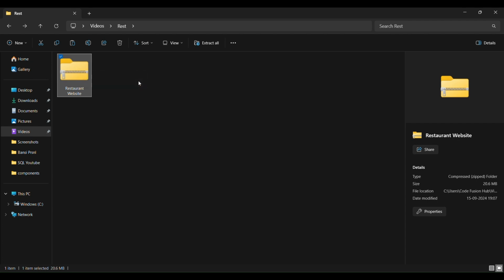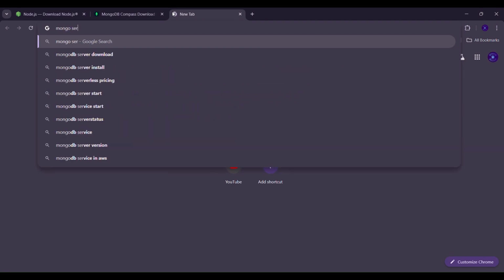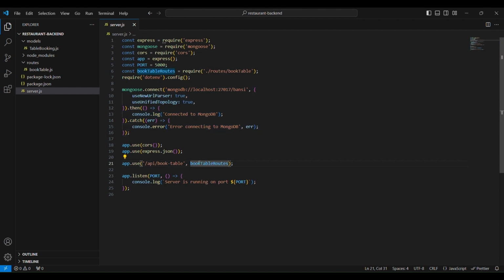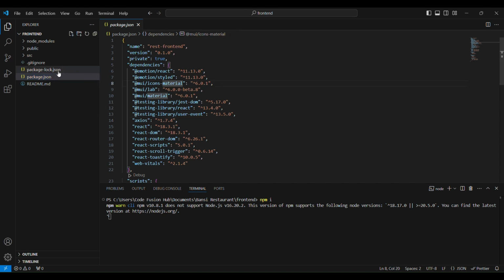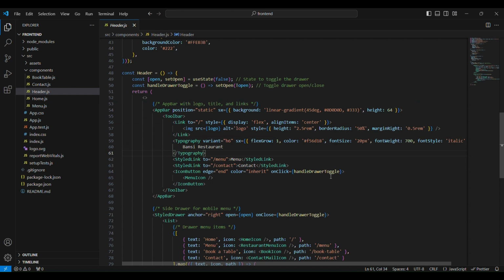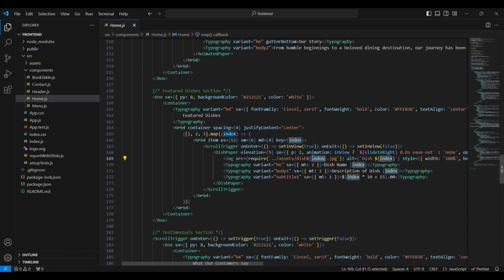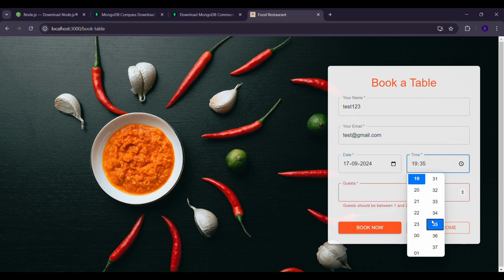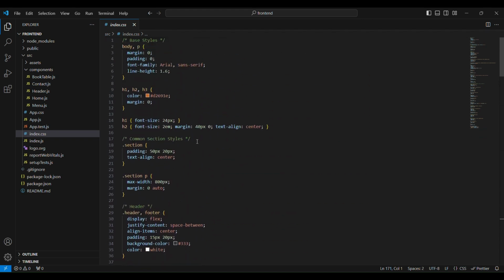MERN Stack Restaurant Website Project | Stunning Design with Material UI + Full Source Code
"🚀 Welcome to Code Fusion Hub!
In this video, I’ll guide you through building a modern, feature-packed restaurant website using the MERN stack (MongoDB, Express, React, Node.js) and Material UI. 🍽✨ This project includes a dynamic Menu, a Book a Table feature with seamless backend integration, a Contact page for inquiries, and vibrant screens showcasing Upcoming Events and Special Offers, all wrapped in smooth, eye-catching animations. 🎉💻 Whether you're a beginner or a pro, this tutorial will help you create a stunning, responsive restaurant website from scratch.